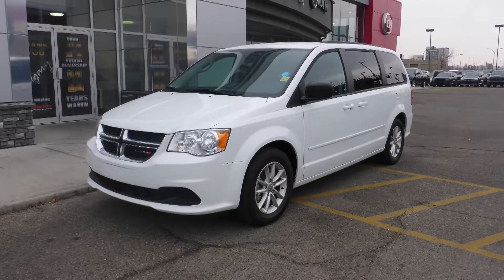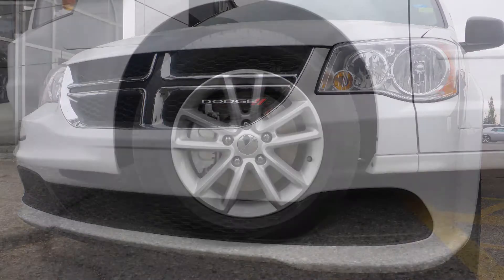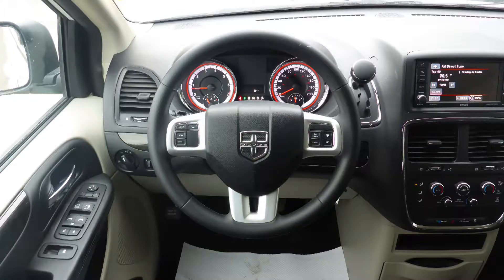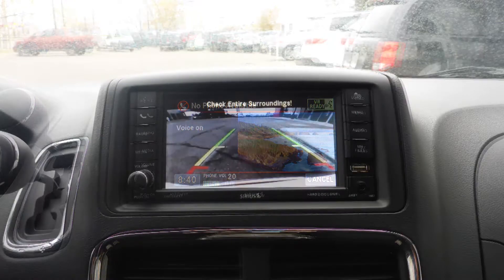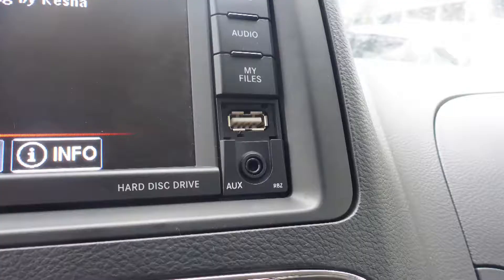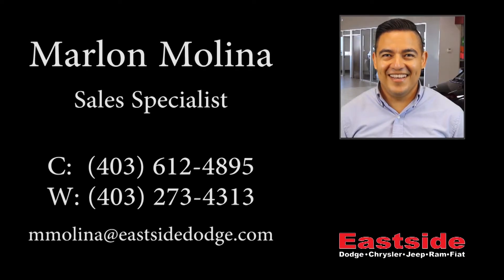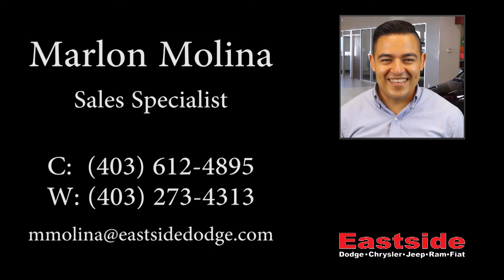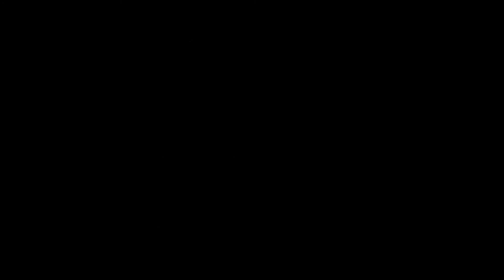2016 Dodge Grand Caravan SXT for Stephanie - Eastside Dodge - Calgary Alberta